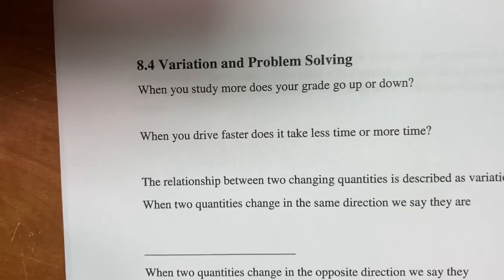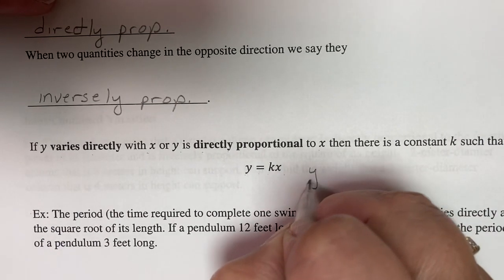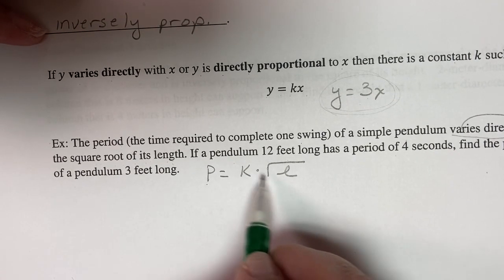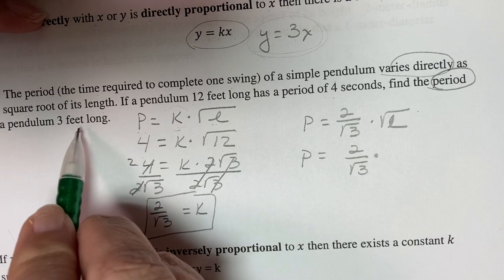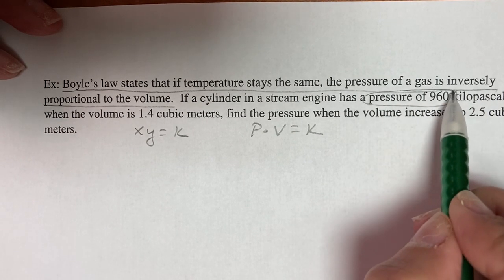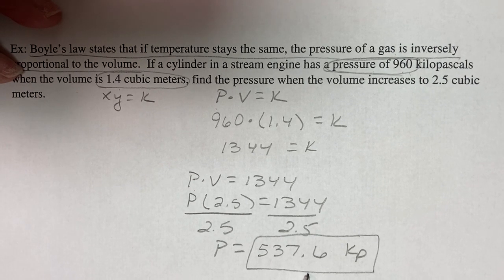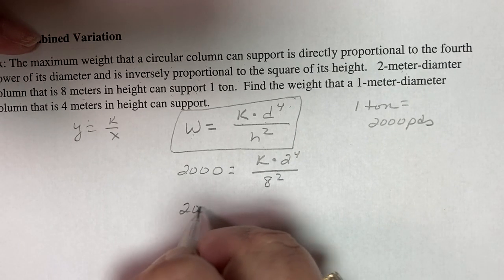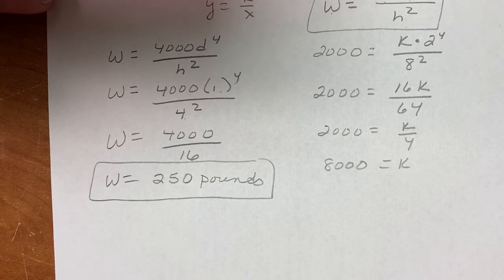Math 113 Section 8.4 Notes